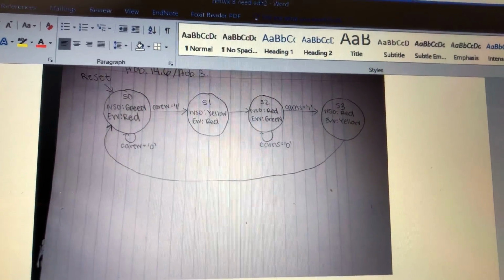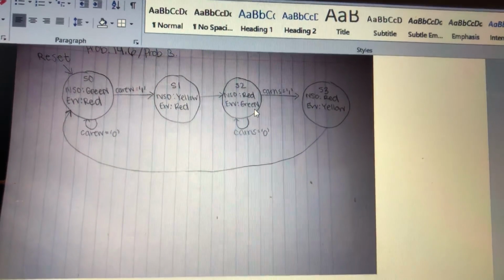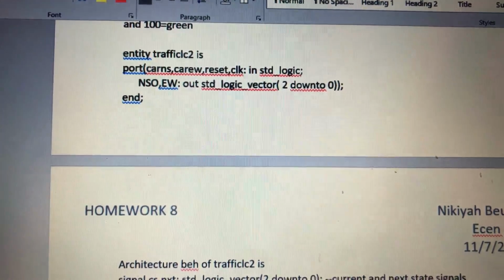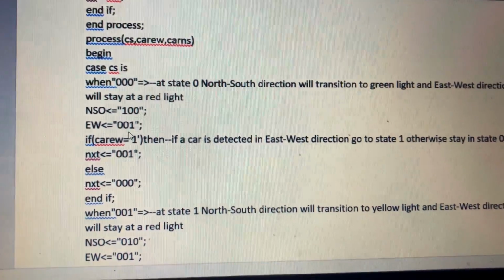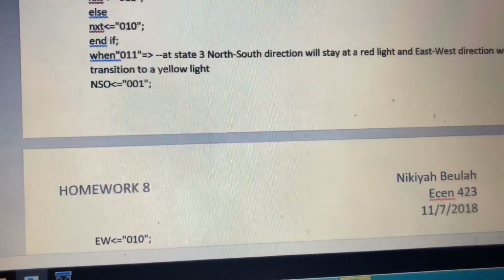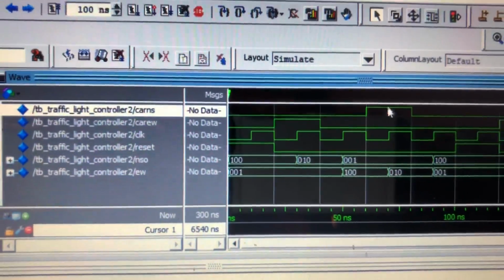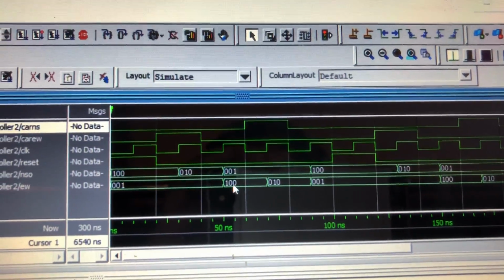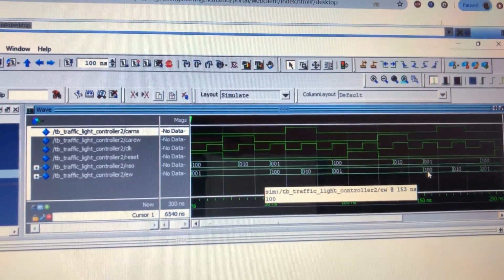Prob 14.6 hmwk 8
Part 3 is same as 14.6